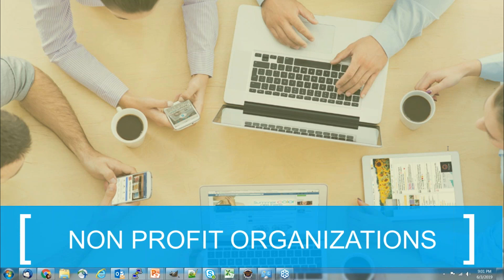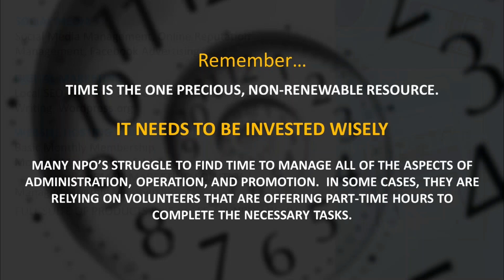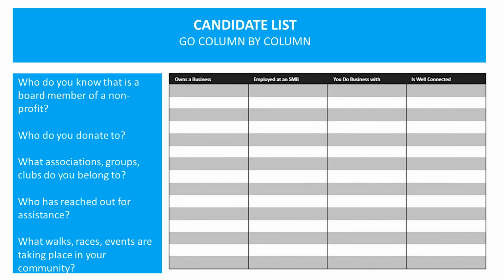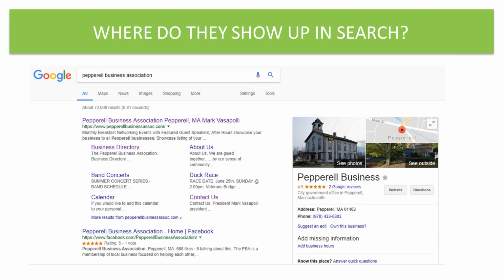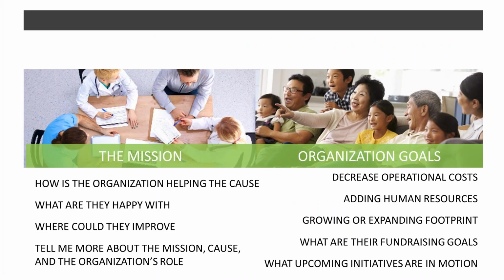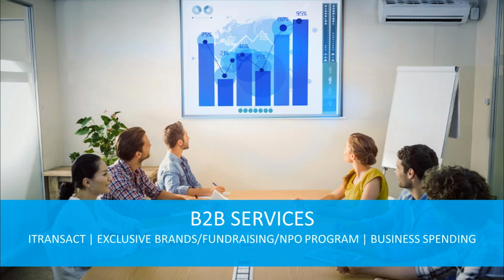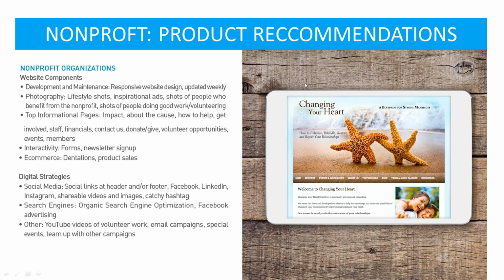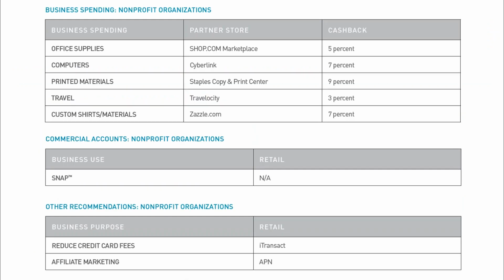Week 15 Level Up WebCenter Challenge: Non-Profit Organizations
Training starts about 1:50 mark.